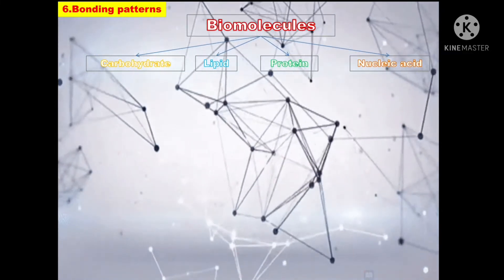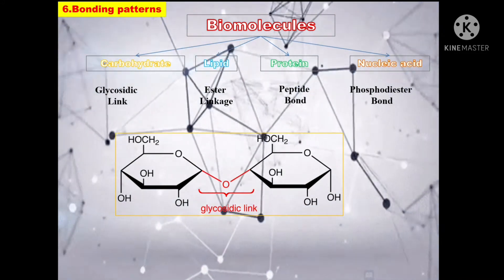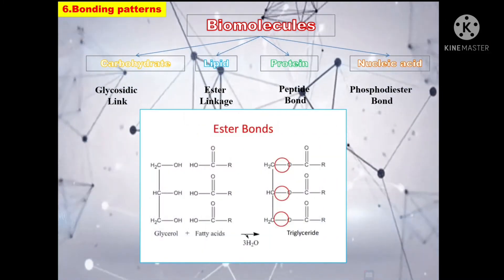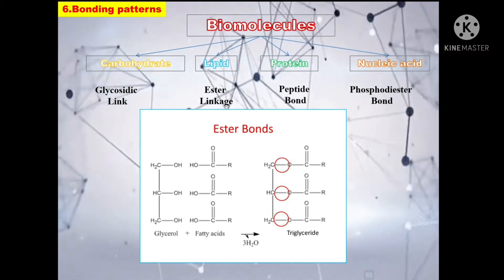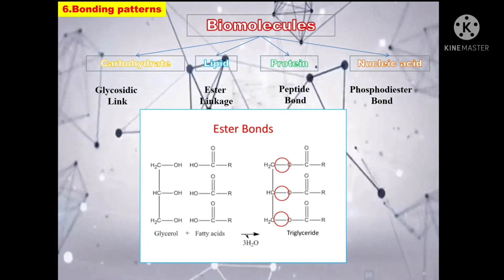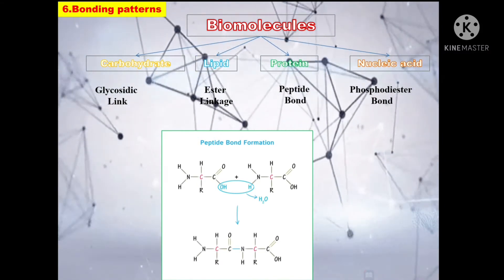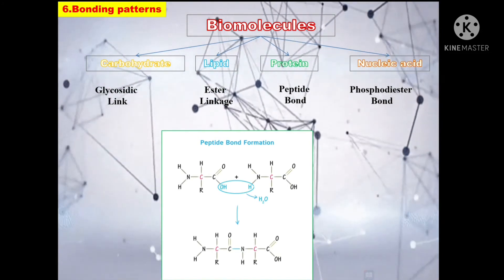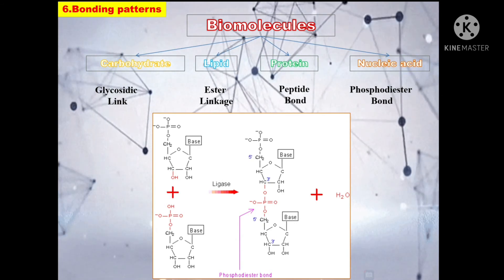bonding patterns of biomolecules